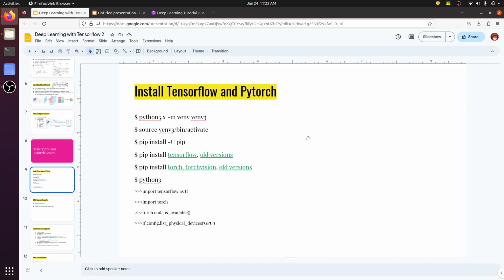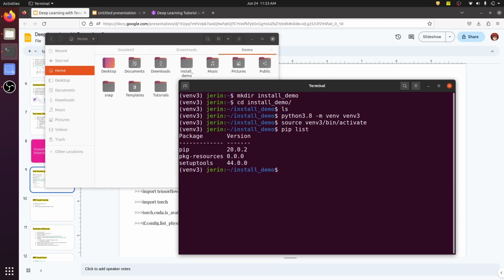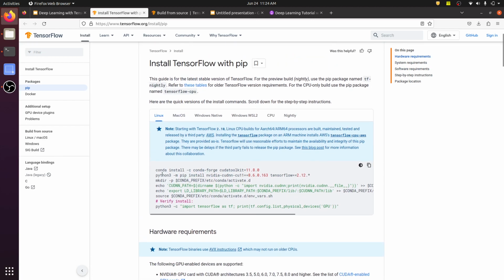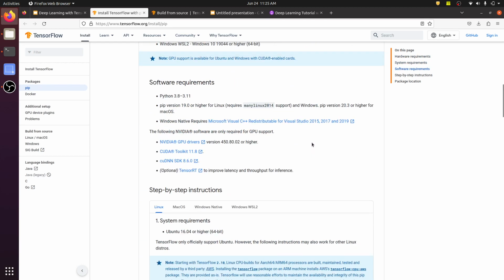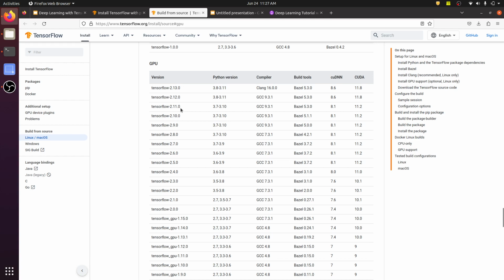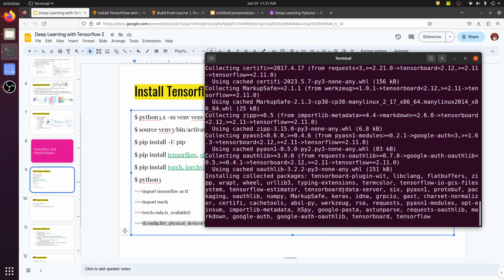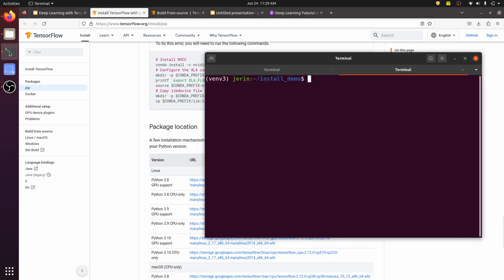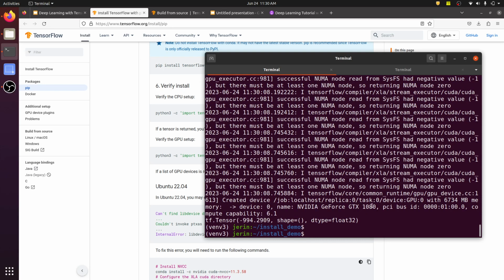Ep11 Deep Learning Tutorial: Tensorflow Installation with GPU support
Finding matching cuda version for tensorflow so that GPU can be utilized.

This is part of course on Deep Learning with Tensorflow and Pytorch.